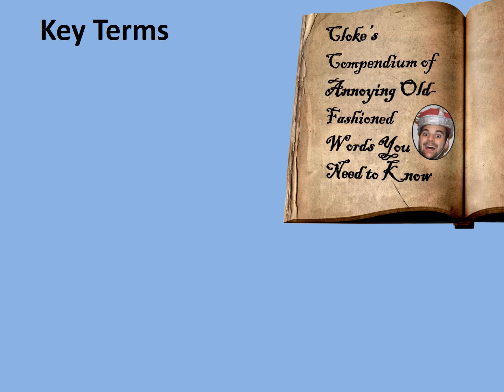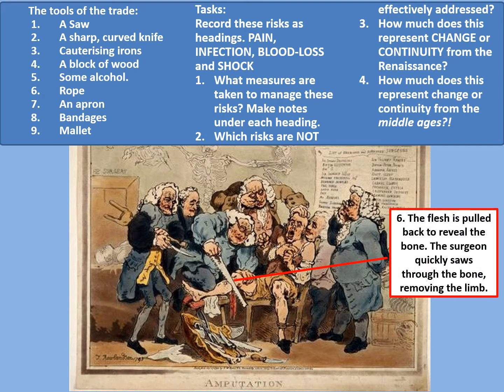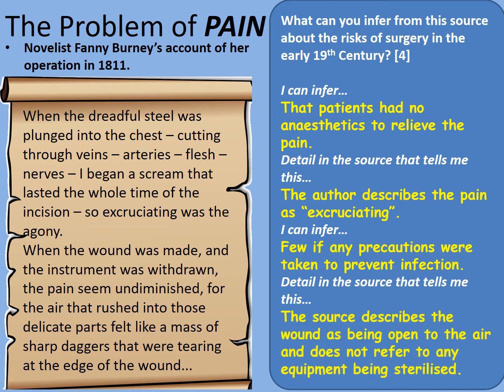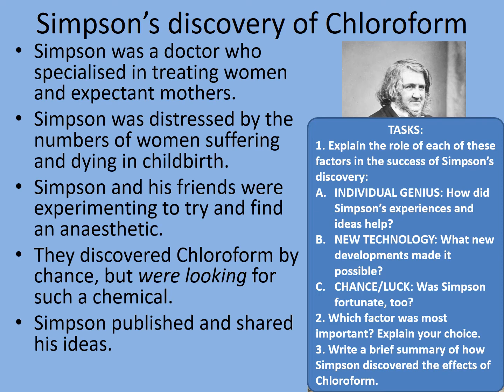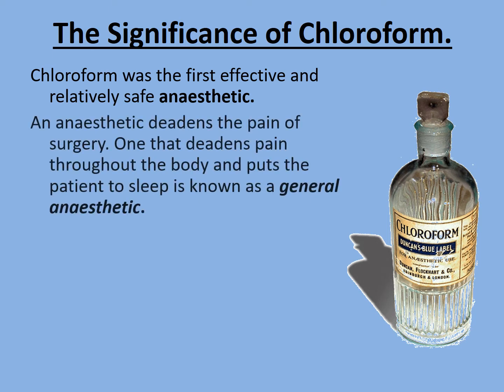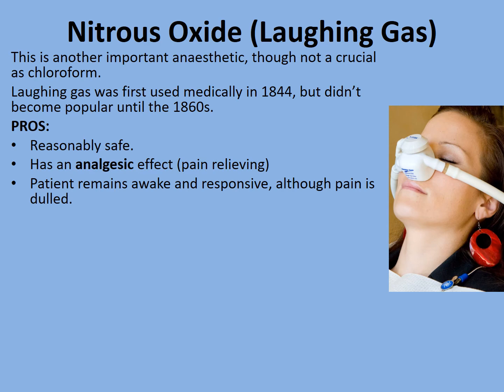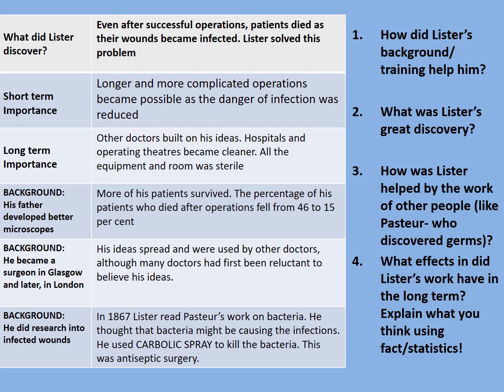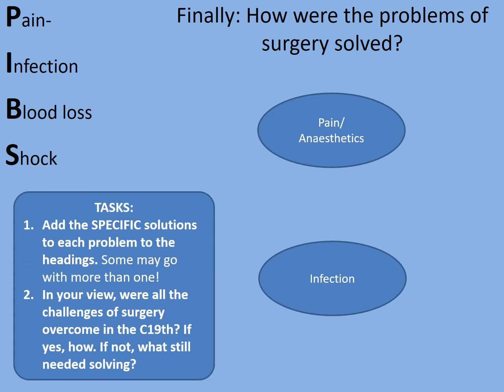GCSE History - Medicine Through Time: 19th Century Surgery - Anaesthetics and Antiseptics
This video lesson covers developments in 19th Century Surgery, considering how by the end of the 1800s many of the risks of pain, infection, blood loss and shock were much better managed than they were up until the 1840s. It includes the use of anaesthetics, including ether, James Simpson and chloroform and nitrous oxide. It then looks at Joseph Lister and the introduction of antiseptic carbolic acid.

The lesson is intended to support the Edexcel GCSE History Specification, but will probably be useful for other exam boards too. It should last about at 100 minutes, depending on the detail and depth to which tasks are completed.